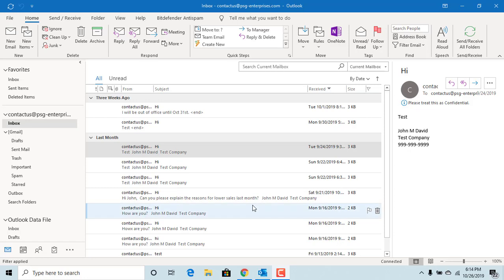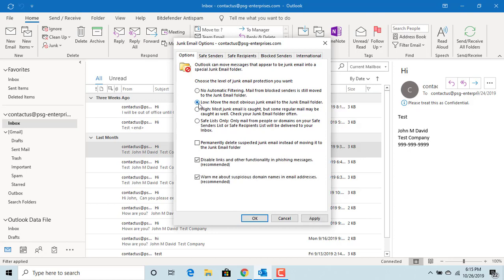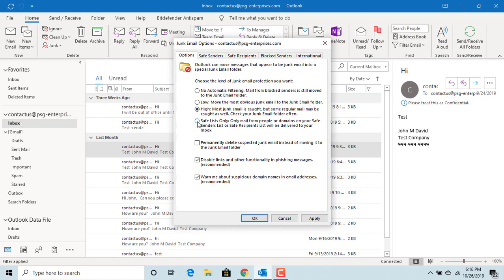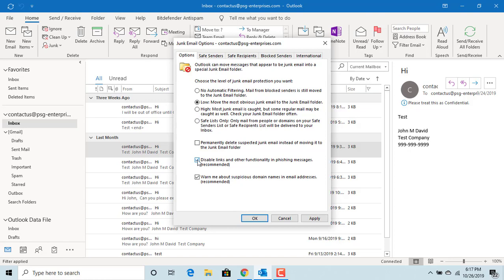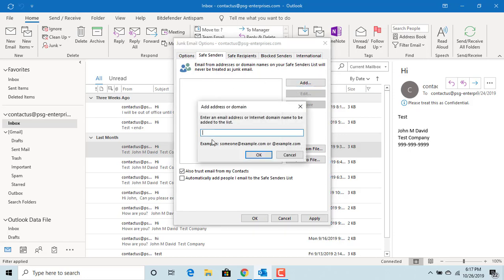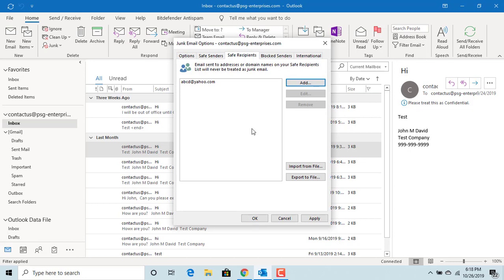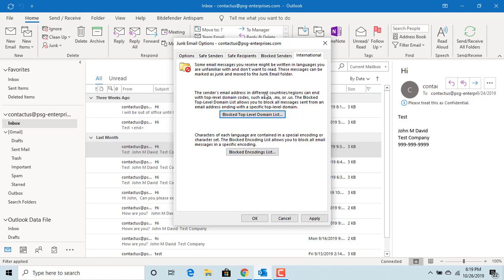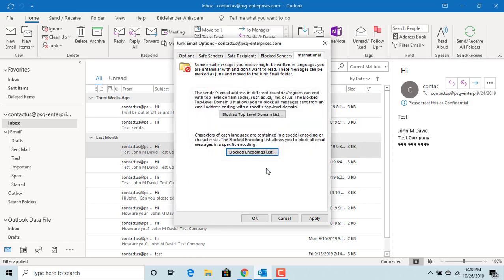How to Change Junk Email Options in Outlook - Office 365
How to Change Junk Email Options in Outlook - Office 365. This video explains how you can move incoming email to junk folder with different options outlook supports.